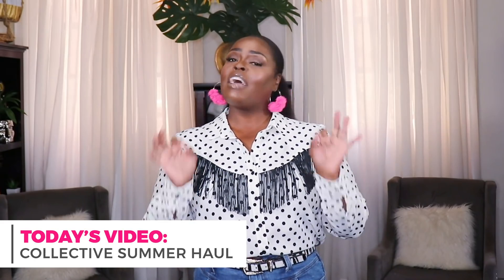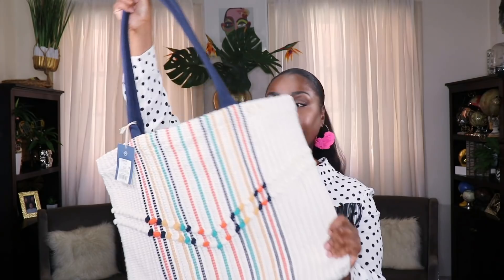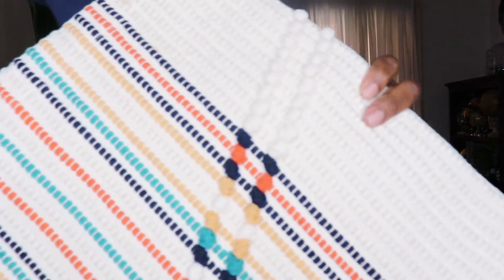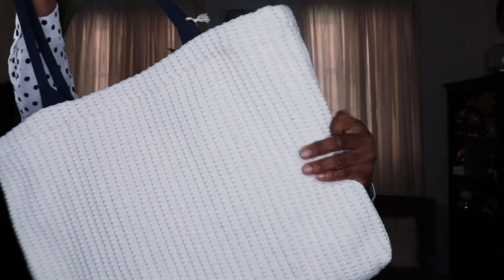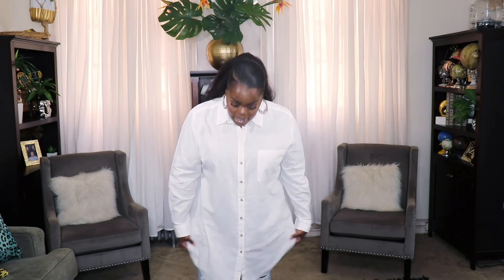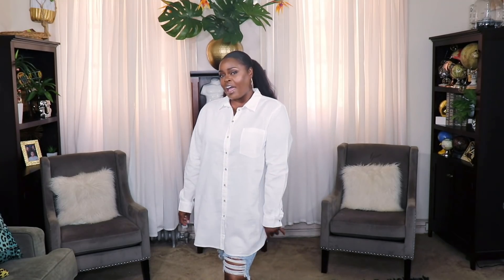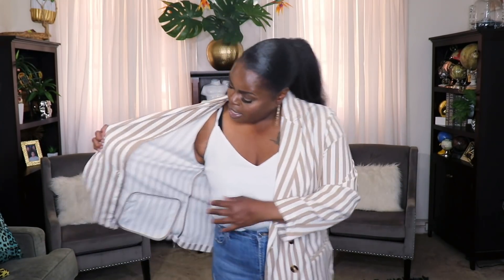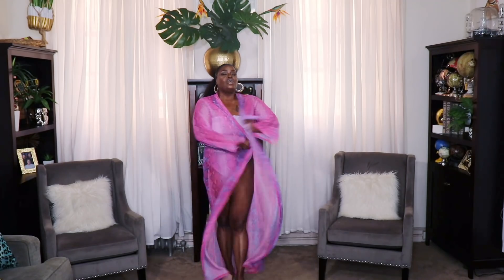COLLECTIVE SUMMER TRY-ON HAUL 2019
Hi Everyone,

In today's video I'm trying on some recent summer-friendly items from ASOS, H&M, Zara, Forever21, Target and Amazon.  I hope you guys like these items.  Feel free to use the attached links to find them.

🔸Striped Linen Blazer(Target)

🔸Striped Linen Shorts(Target)

🔸Destroyed Denim Bermuda Shorts(Target)

🔸Metallic Pink Loafer

🔸Metallic Pink Skirt: Sold out online. Check in stores.

🔸Sheer Maxi Dress: Zara does not have shareable links, so please go to their website and type in "sheer maxi dress" to find the dresses I bought.

🔸White Dolce Vita Booties

🔸 Distressed Bermuda Shorts